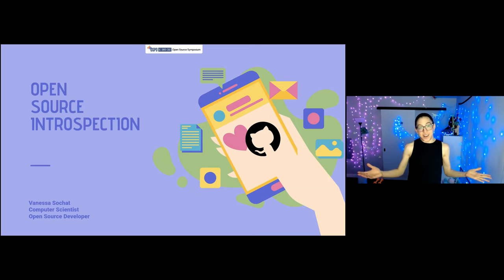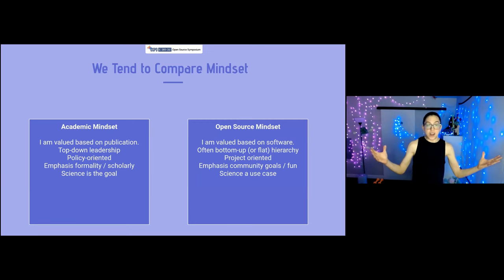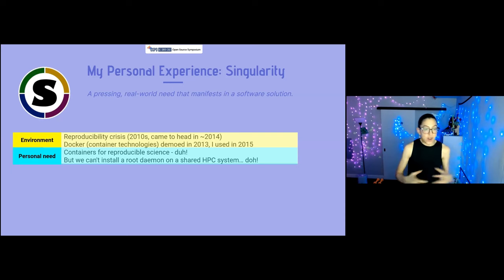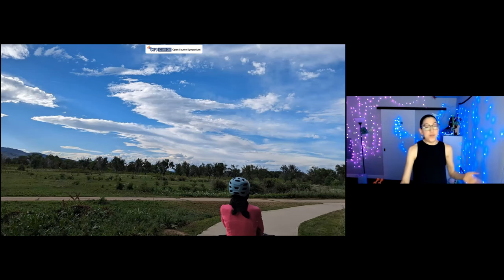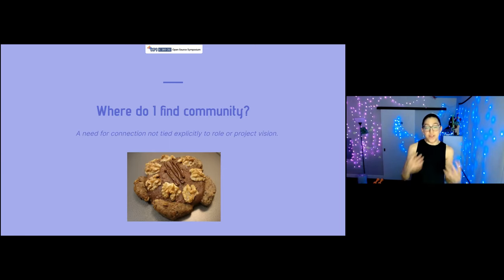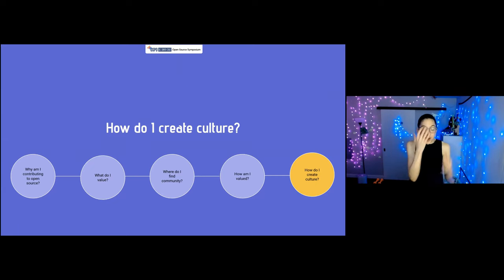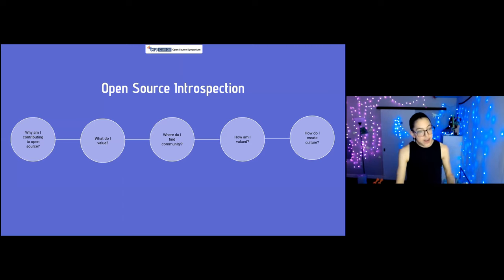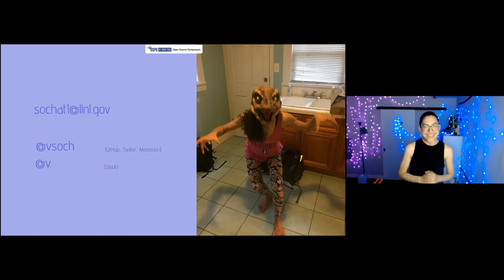Vanessa Sochat Keynote: Open Source Introspection, September 27th @ UCSC Haybarn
How do we contribute to open source communities, and why do we do it? There are subtle details about the self that are often overlooked, and equally important to the work itself. In this talk I'll review questions that I think are important for open source introspection, and reflect on my own learning as an open source developer. I want to talk about things that are fun, things that are interesting, and some that are hard. Whether you are a new to contributing to open source or putting together a new group of developers, I hope that these insights help you to think about the expectations and values that are embodied in your decisions.